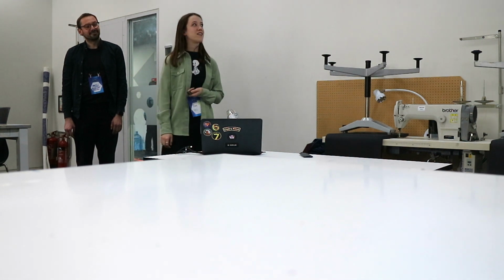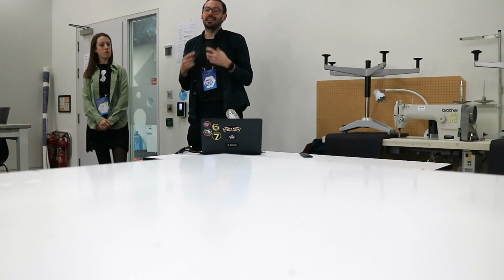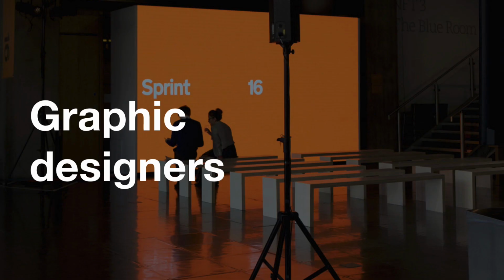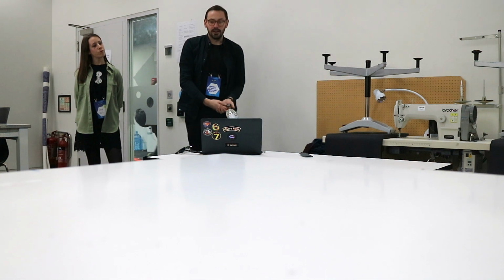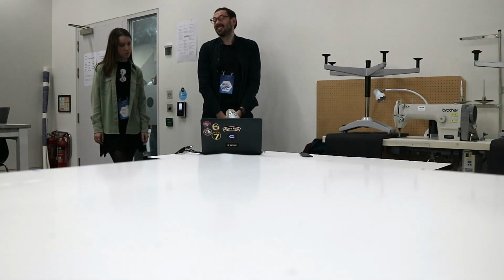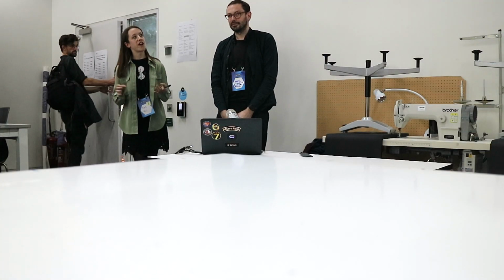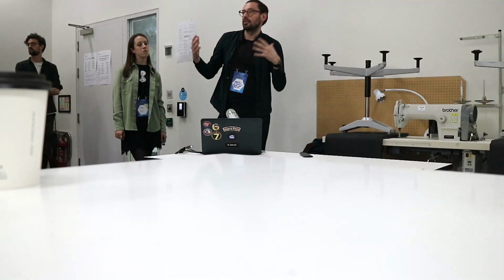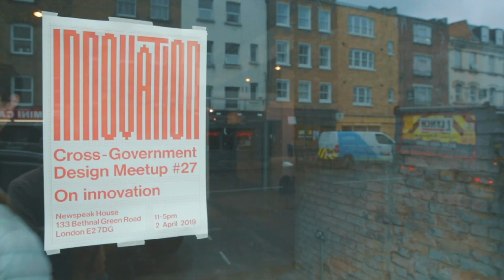Design in government: Kara Kane & Martin Jordan at Mozilla Festival 2019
On 26 October, Kara Kane, User-centred design community lead, and Martin Jordan, Head of Service Design at the Government Digital Service, gave a talk about design in government at Mozilla Festival 2019 in London.